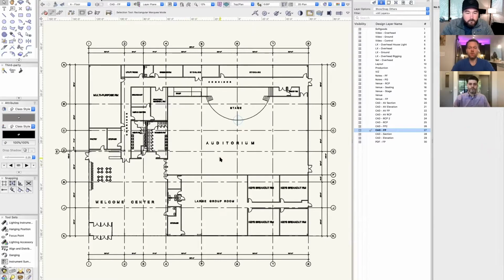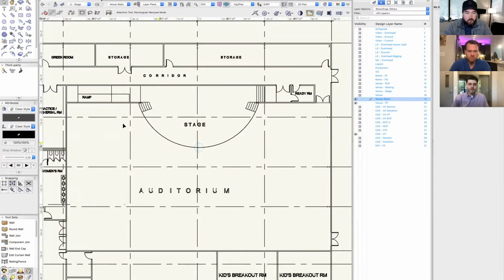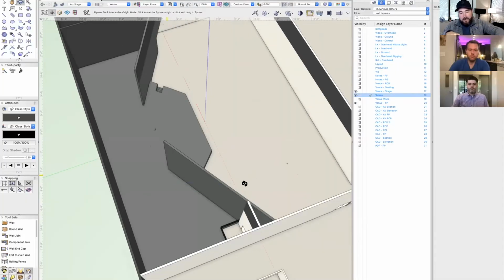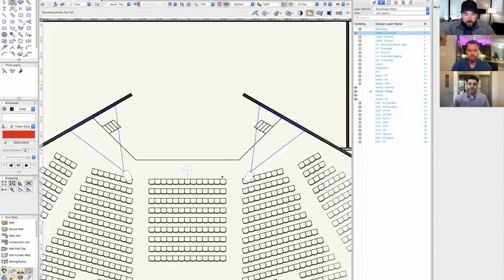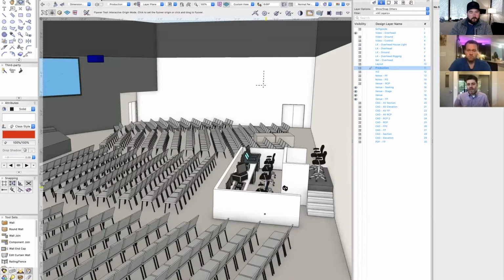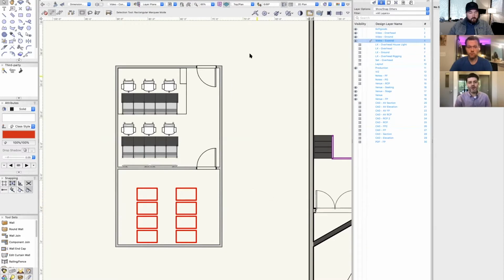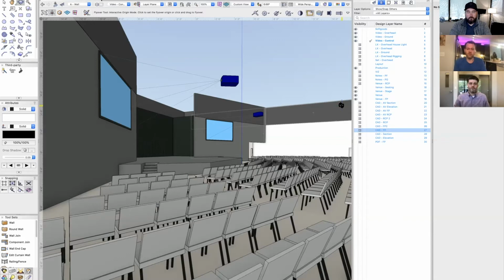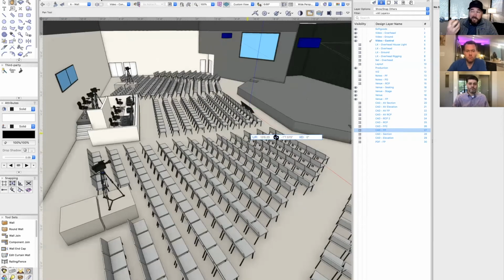"The AVL Design Process" by CLARK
A Zoom call originally recorded for the FILO 2020 Conference, a group from CLARK's Design Team: Peter Fitton, Paul Green & JB Bowling talk through the how an integrator fits into your building project with an architect & a general contractor, how drawing & modeling ahead of time can save your project time & money, and spend a good amount of time drawing a project live on screen.